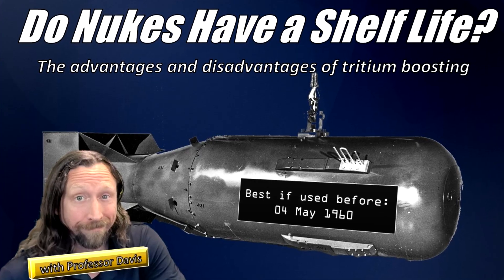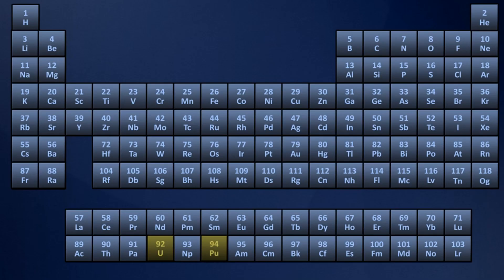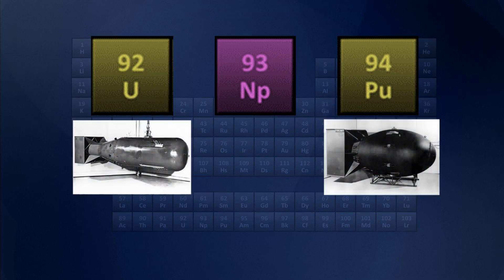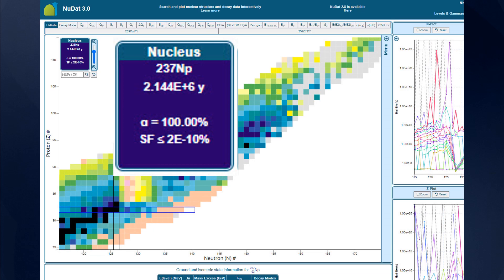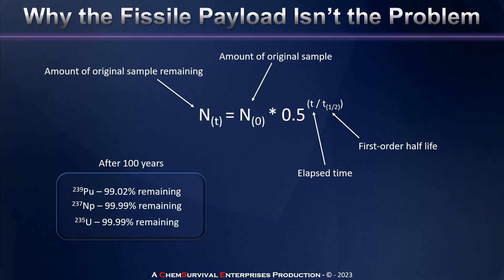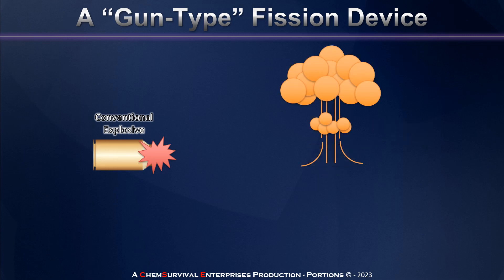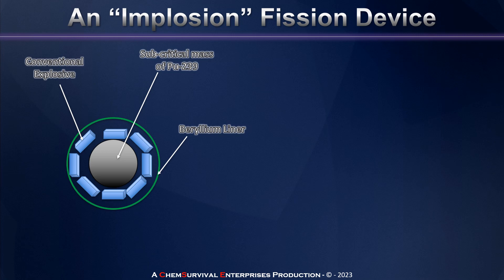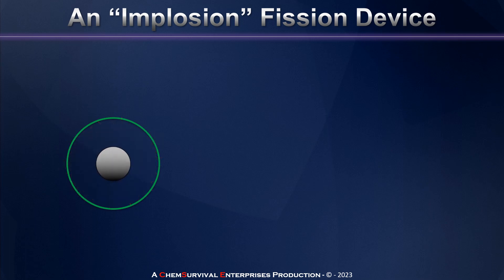Could Neptunium Be Used to Make a Nuclear Weapon? The periodic table seems to suggest it could!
Professor Davis explains why neptunium could be used in much the same way as uranium or plutonium to make a nuke, and also why it probably hasn't just yet.